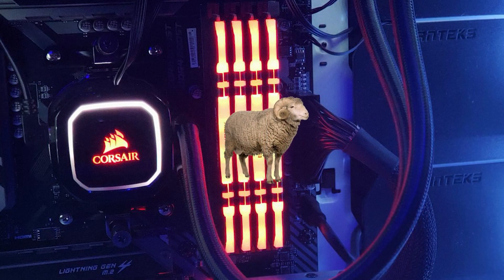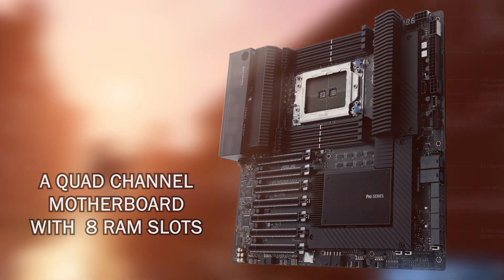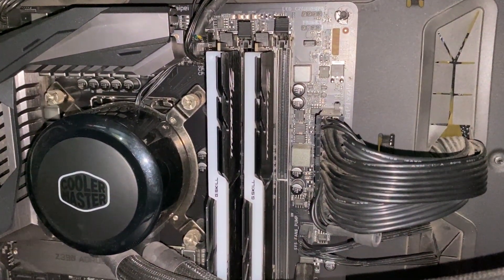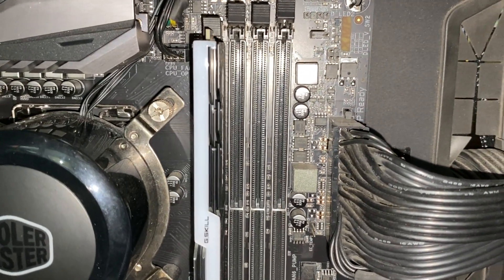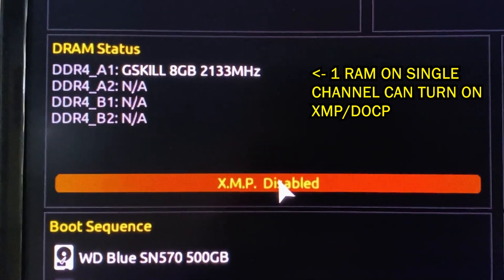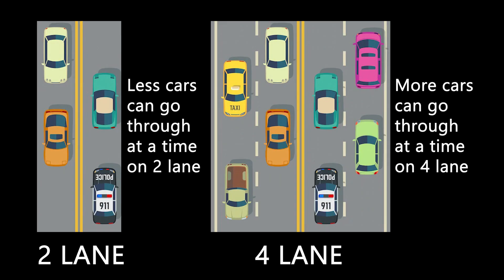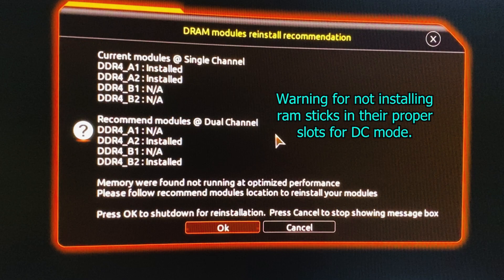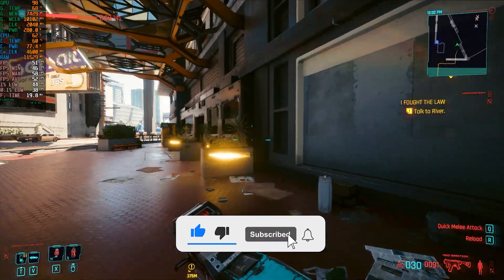How to Setup Dual Channel RAM | GET MORE FPS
You will learn how to make your RAM run in dual channel mode, how much performance and FPS you will gain by doing so also what memory channels are on a motherboard and how they work in very brief.

0:00 - Intro
0:10 - How much FPS you gain in Dual Channel mode
0:35 - How many types of RAM channels are there
0:54 - Things you should know before buying RAM or using DC Mode
1:41 - How to setup DUAL CHANNEL RAM
2:14 - Turn on XMP/DOCP
3:07 - How does RAM channels work on a motherboard
4:46 - Some Questions Answered and Ending